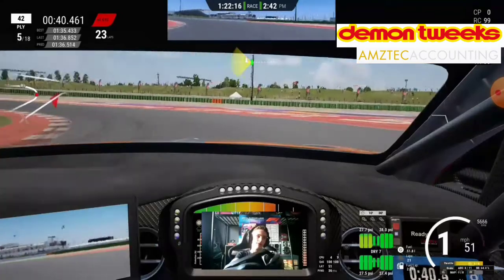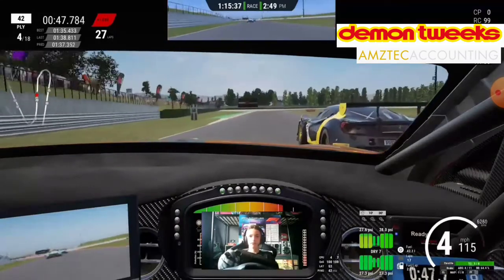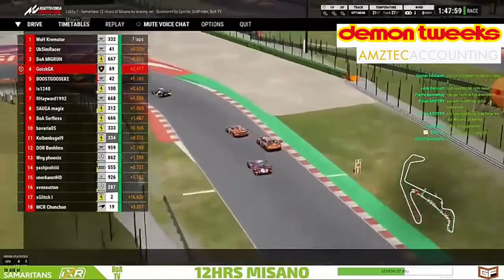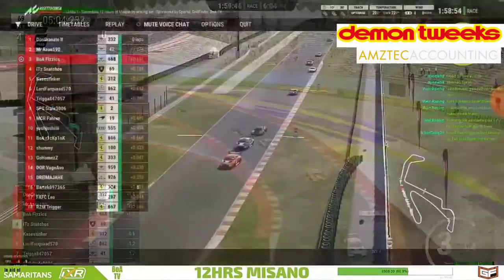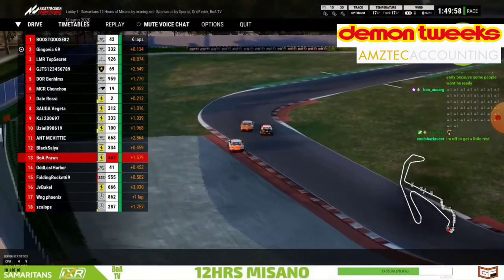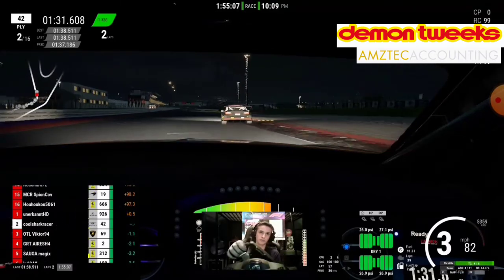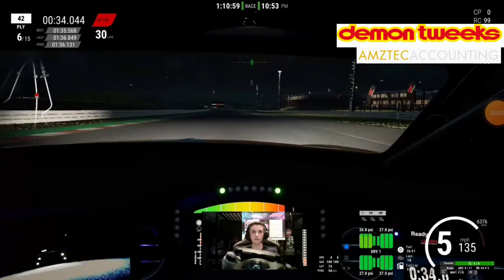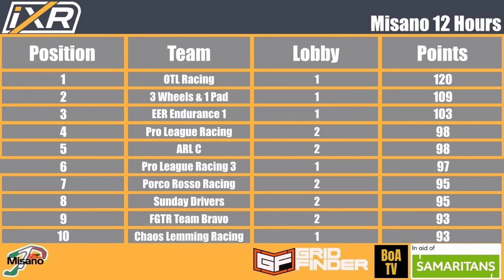Fighting for the win in the IXR 12hrs of misano! Acc xbox misano! Endurance racing xbox!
Highlights from the very eventful ixr 12hrs of misano. Enjoy.

Credits to boa, for letting me use some clips from thier streams.

Want to buy some new sim gear from digital motorsports? They sell everything from wheels, shifters and pedals to rigs and pc's!

Starting grid music : Alan walker